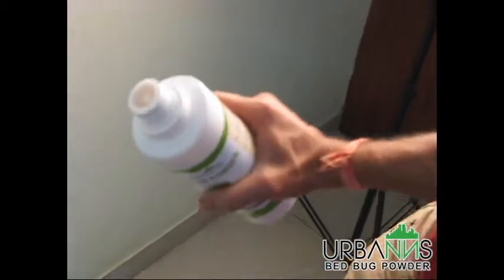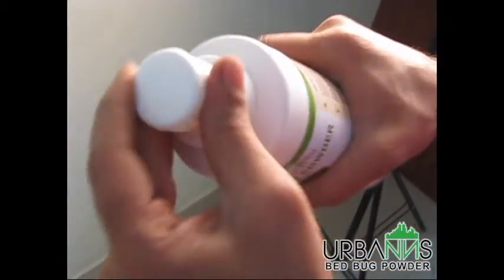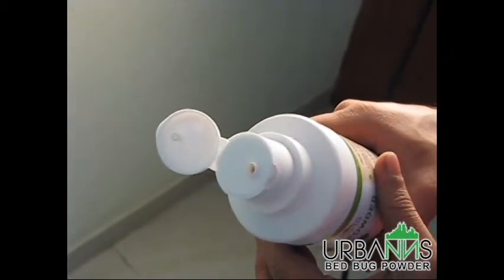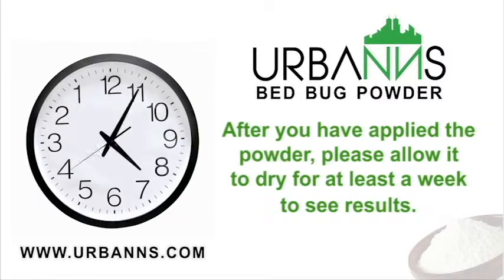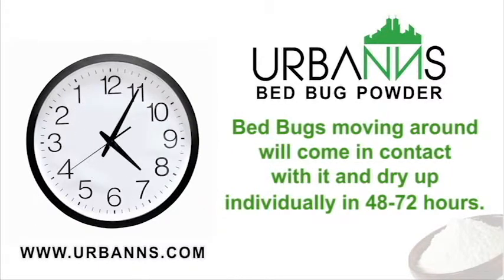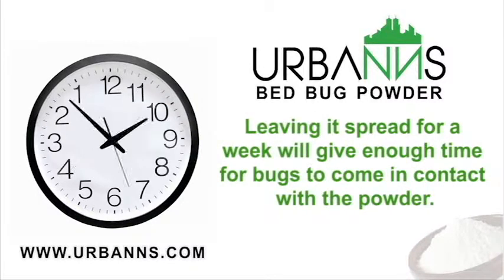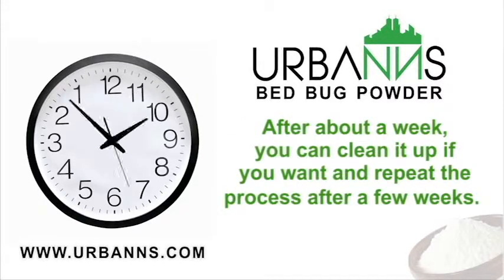How to Open the Bottle - Urbanns Bed Bug Powder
Video showing how to open the bottle and remove inner cap of Urbanns Bed Bug Powder. The powder is natural and safe for use against Bed Bugs helping you in getting rid of them.